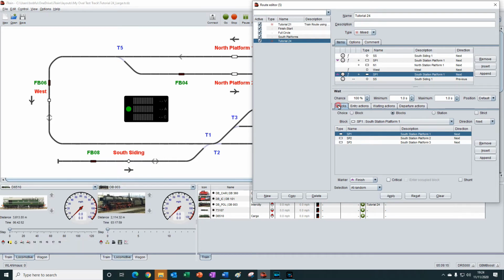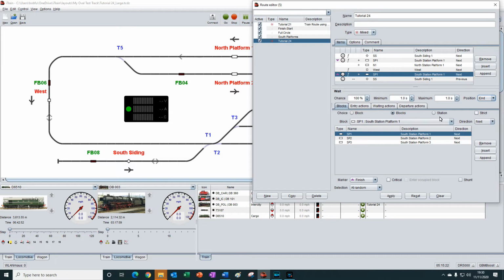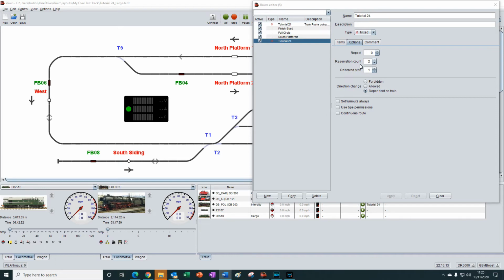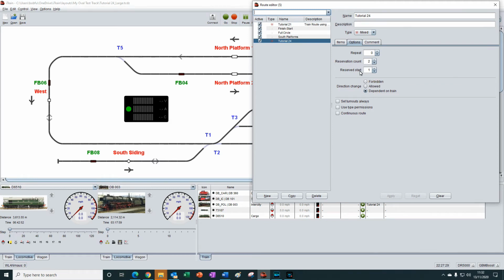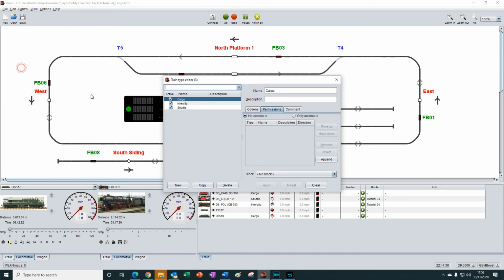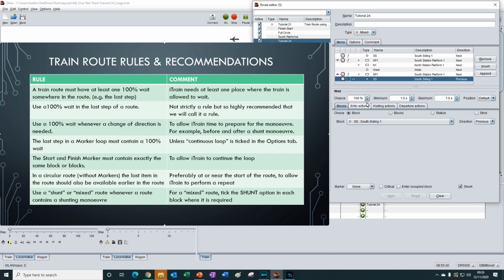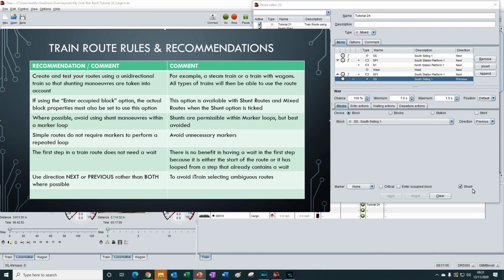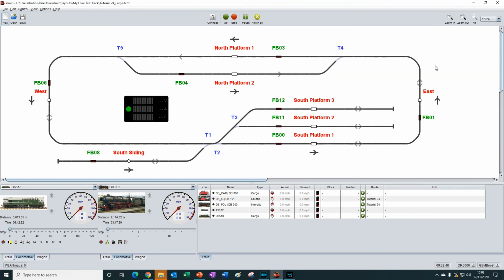Video 26: Using iTrain Tutorial Series - Train Routes (part 4)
This is video #26 in the Using iTrain Tutorial Series. In the tutorial we explore Train Route Positions (default, start, and end); the use of Stations in Train Routes; the Train Routes Options tab; Summary tables for Train Routes Rules and Recommendations.

Train Routes (Part 4)

00:00 - Introduction
00:45 - The Position Field - Default / Start / End
02:39 - The Station Option
04:10 - The Options Tab - Reservation Count and Reserved Start
07:14 - The Options Tab - Direction Change
07:57 - The Options Tab - Set turnouts always
08:30 - The Options Tab - Use type Permissions
09:46 - The Options Tab - Continuous Route
10:35 - Summary of Train Routes - Rules and Recommendations with Graphic